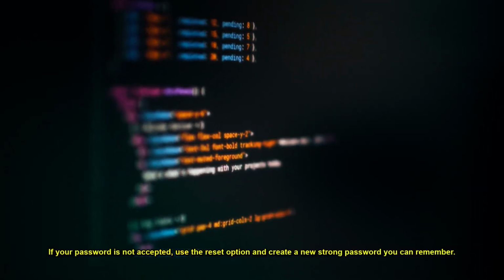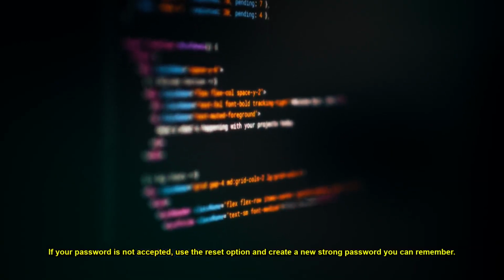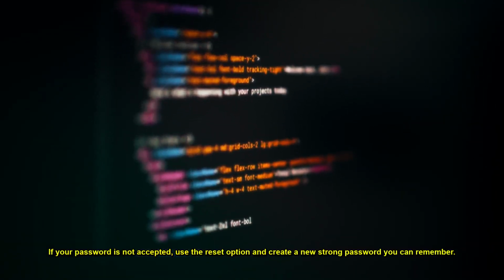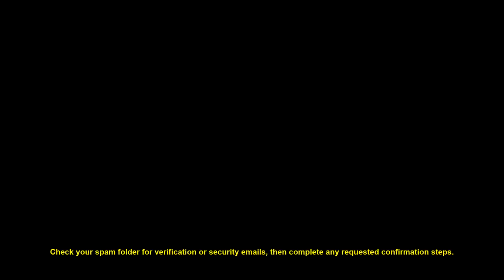How to enable AWS NACLs for subnet-level security - Step By Step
Unlock the power of AWS NACLs (Network Access Control Lists) for enhanced subnet-level security in this step-by-step tutorial! In this video, we will guide you through the process of enabling and configuring NACLs in your AWS environment to protect your resources effectively. Whether you're a beginner or an experienced user, this comprehensive guide will help you understand the importance of NACLs and how to implement them efficiently to safeguard your cloud infrastructure.